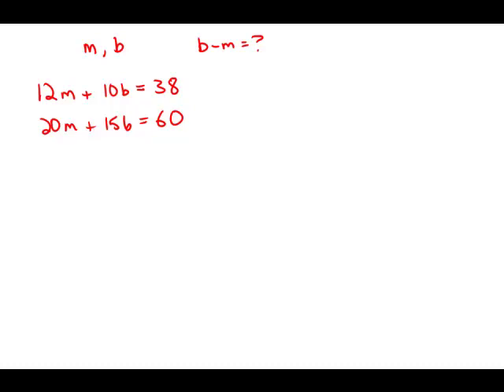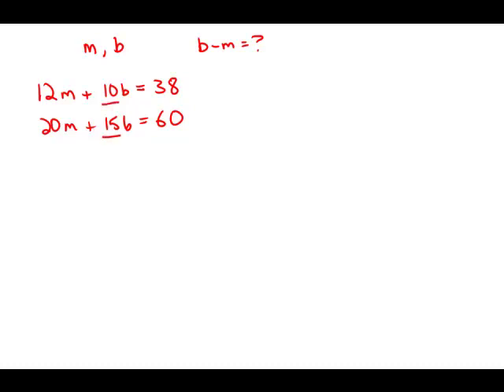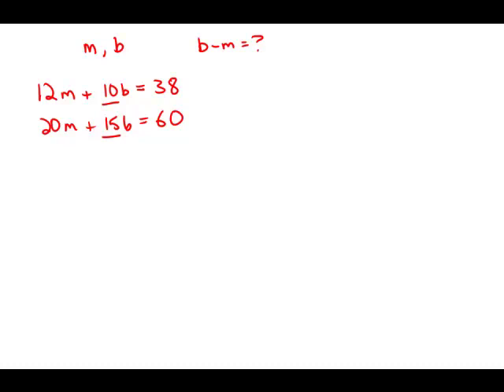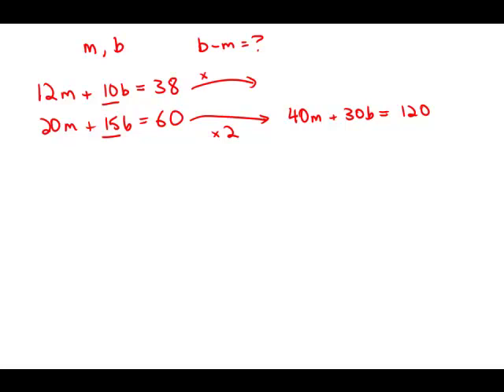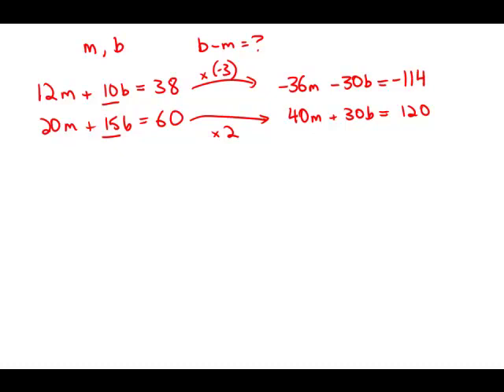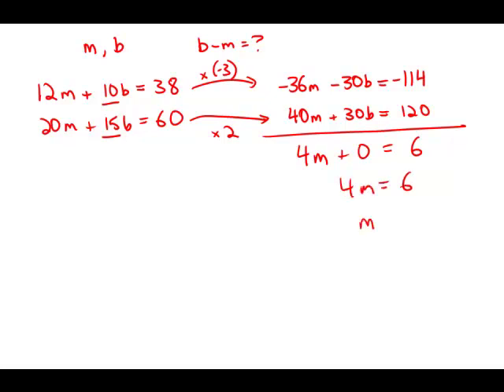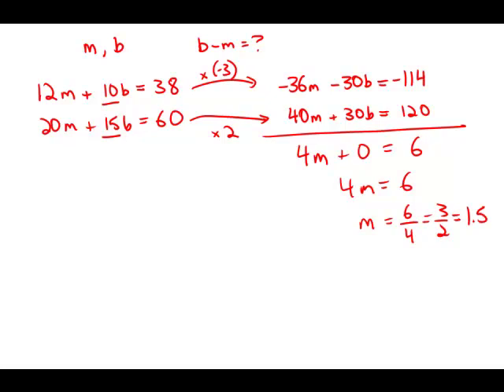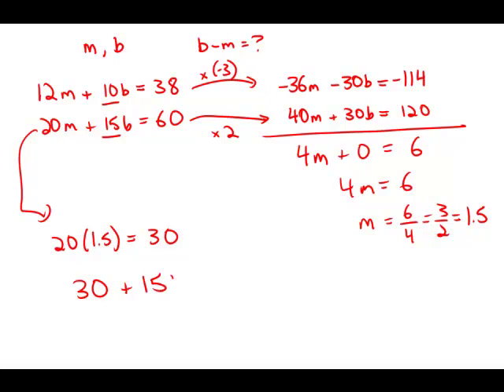GMAT Official Guide 12: Problem Solving 91